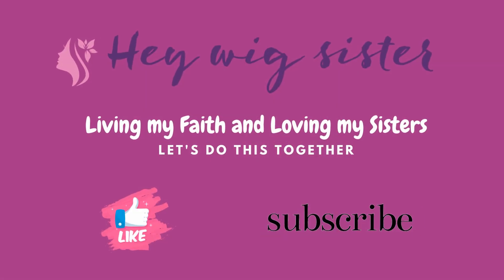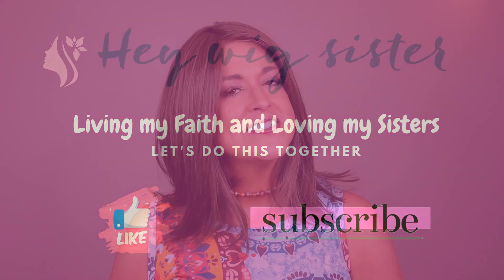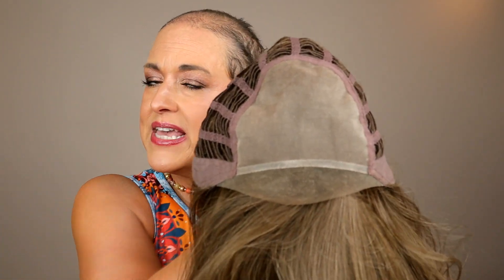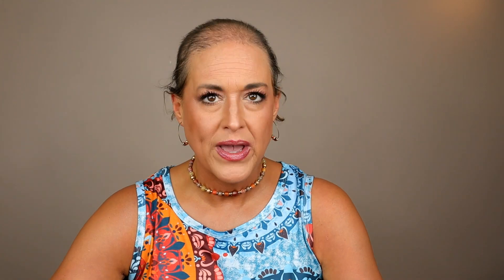TressAllure Undercut Bob in the color 10R | Beautiful and somewhat challenging! | BRAND NEW STYLE!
TressAllure sent me this style for review. You can find Undercut Bob at any retailer that carries TressAllure, here is a link to Name Brand Wigs and the code DENISE30 will save you 30%

TIMESTAMPS:
0:00 - Intro
1:09 - 360 look
1:31 - About these fibers
2:16 - My challenges with this one
4:36 - Lace Front and styling up
5:36 - Inside the Cap
5:55 - Fit and stretch
7:06 - Density, permatease
8:14 - About this style (undercut challenges)
9:38 - Color inside
10:56 - Putting the wig on
11:30 - Color Outside
12:36 - Pictures

   💗Link to the EYELASH serum that has changed my eyelashes, no more